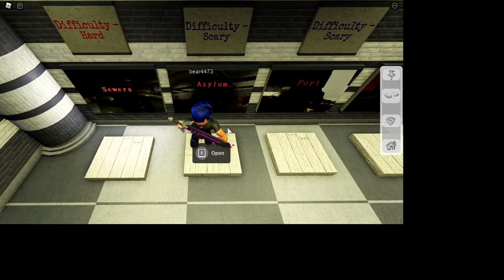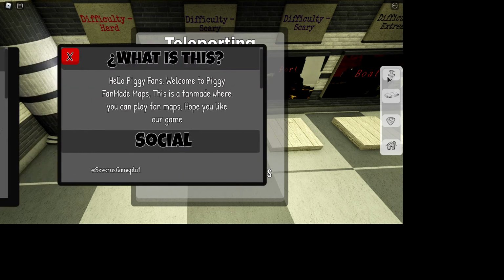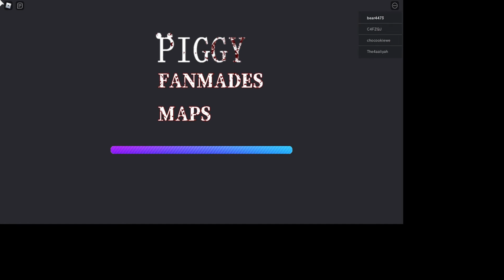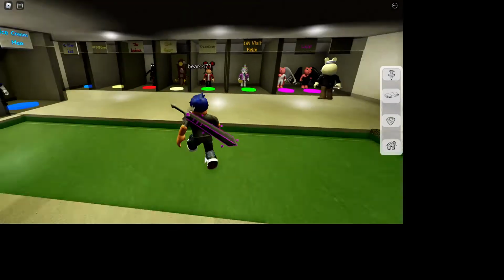KreekCraft badge skin unlock for piggy